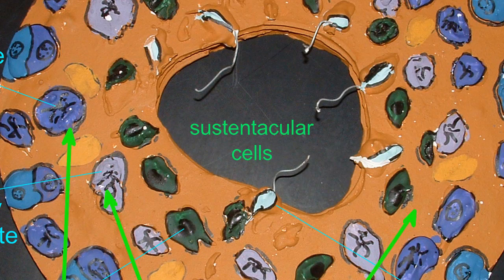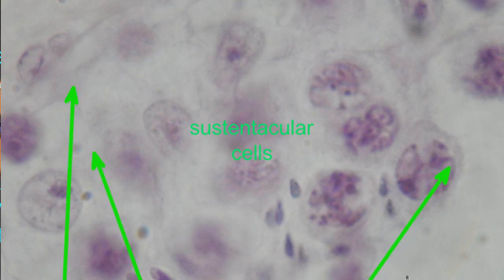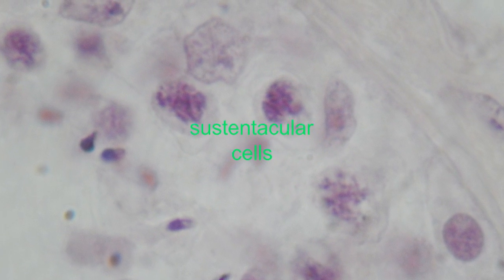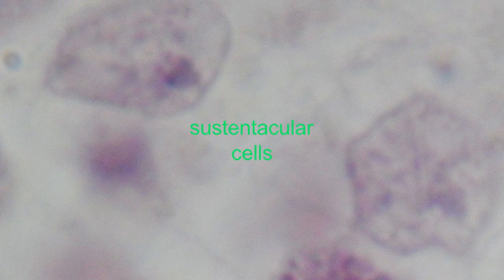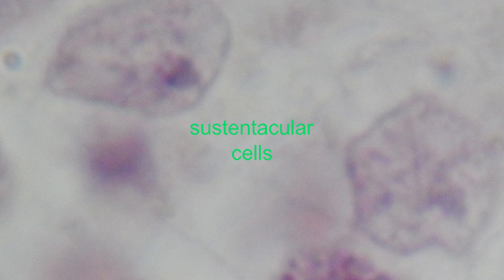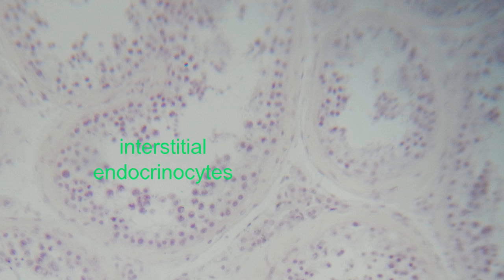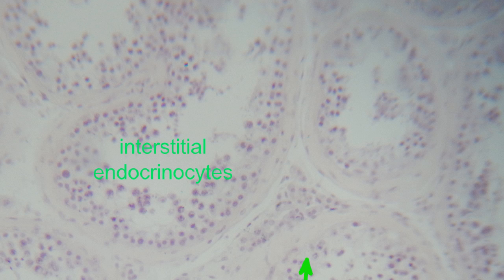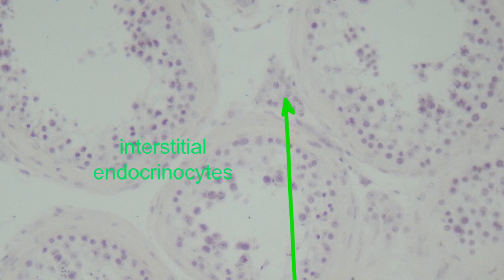SUSTENTACULAR CELLS INTERSTITIAL ENDOCRINOCYTES